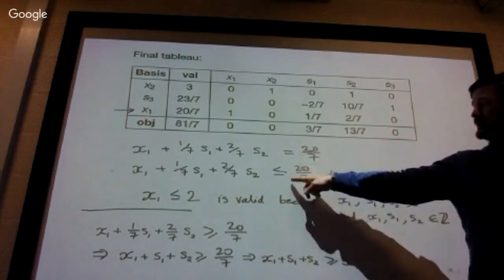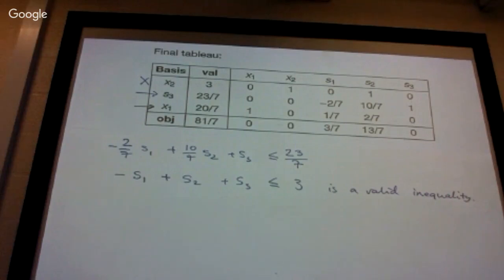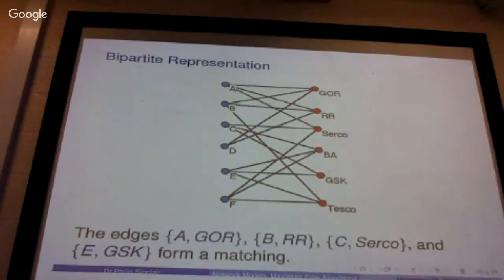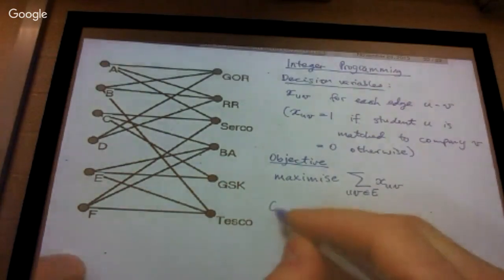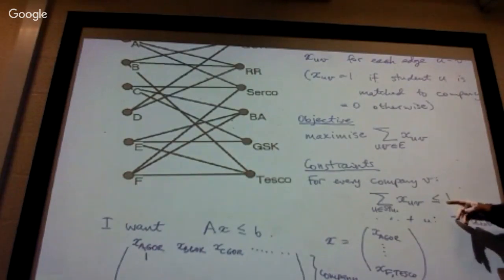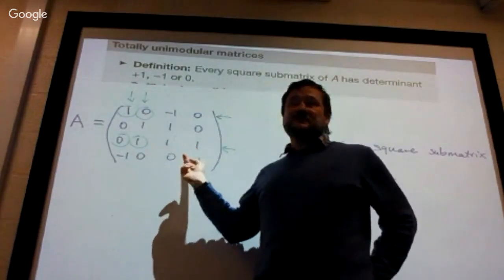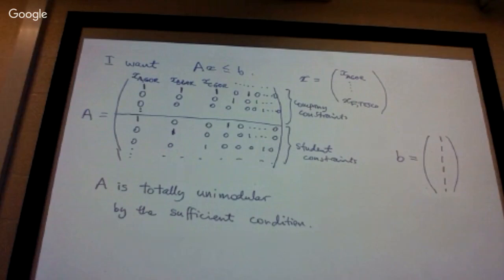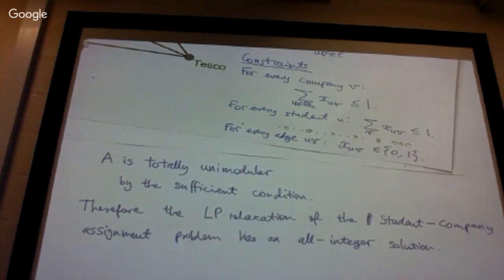ORFM Lecture 19: TUM